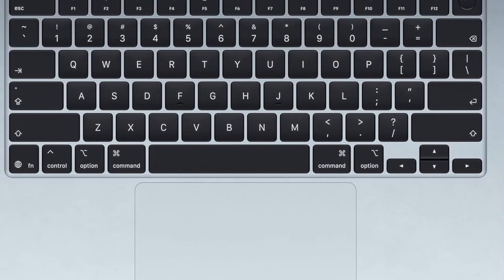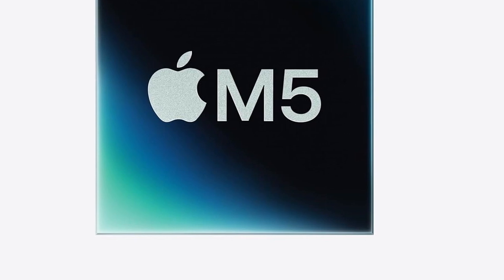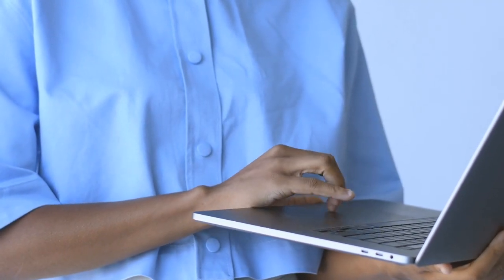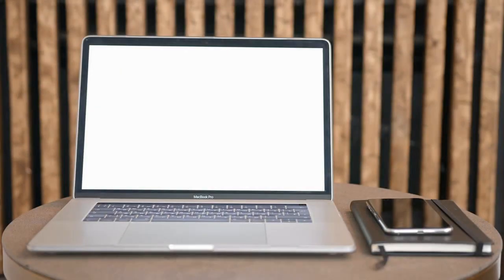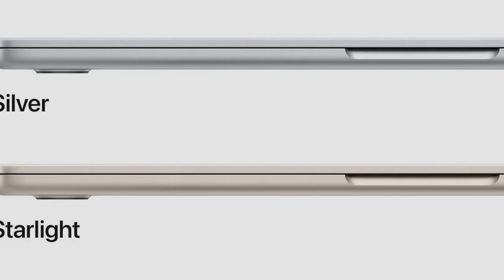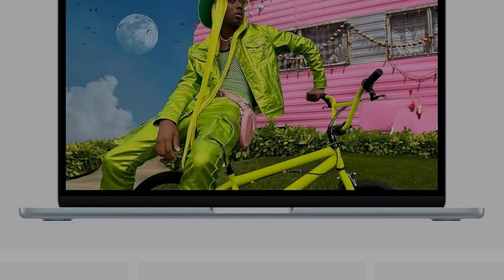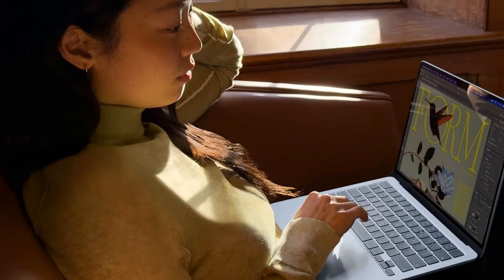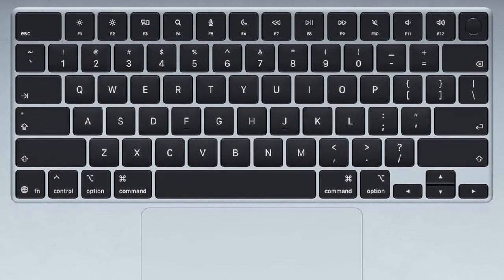Unboxing Apple MacBook Air 13-inch Laptop (2026) - Is it Worth the Hype?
Unboxing Apple MacBook Air 13-inch Laptop (2026) - Is it Worth the Hype? — Honest Review

⭐ 4.8/5 ((407))

In this video I give you an honest, no-fluff review of the Unboxing Apple MacBook Air 13-inch Laptop (2026) - Is it Worth the Hype? — covering its key features, who it's best for, and whether it's actually worth the money.

⏱ TIMESTAMPS
00:00 Introduction
00:10 Product Overview
00:35 Key Features
01:05 Honest Opinion & Verdict
01:20 Where to Buy